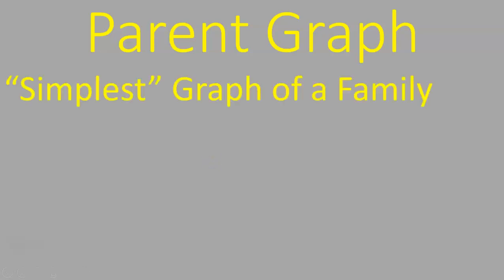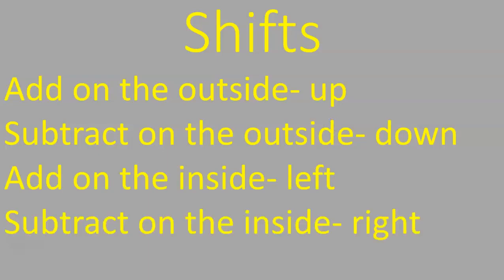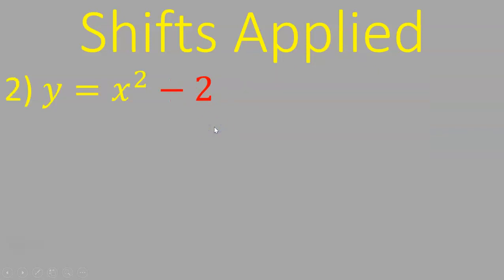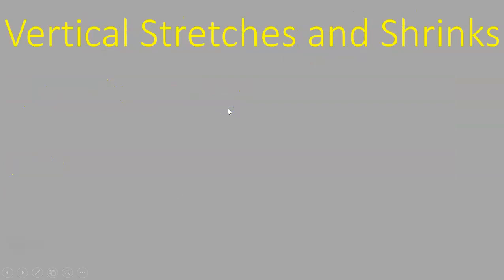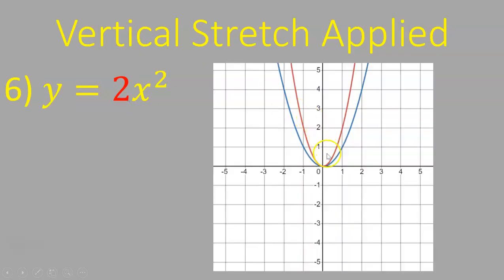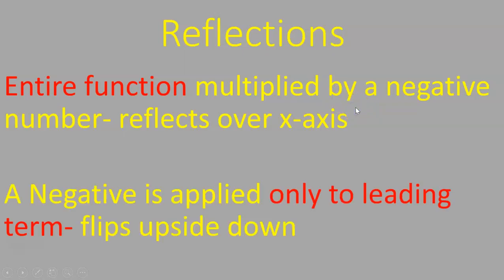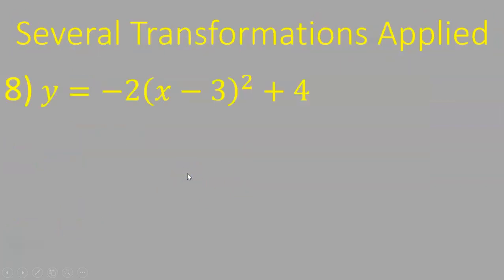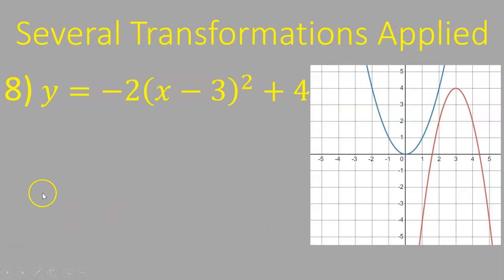Algebra I Skills #38: Graph Transformations